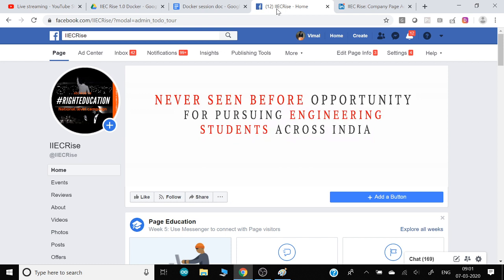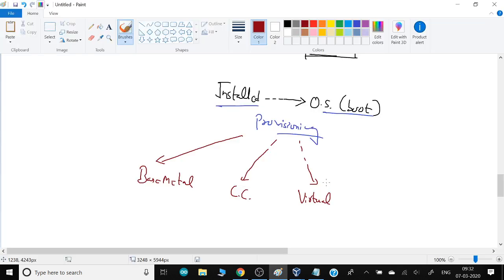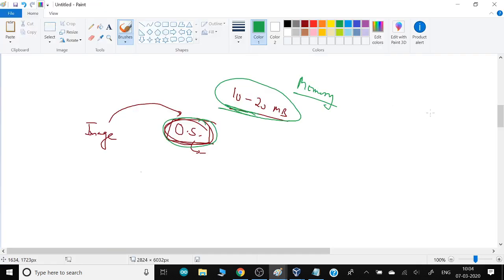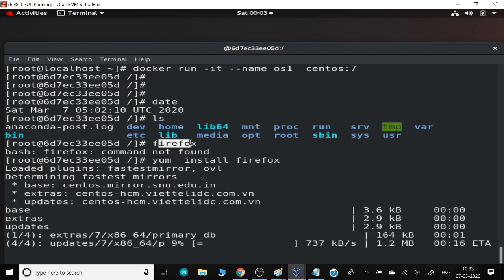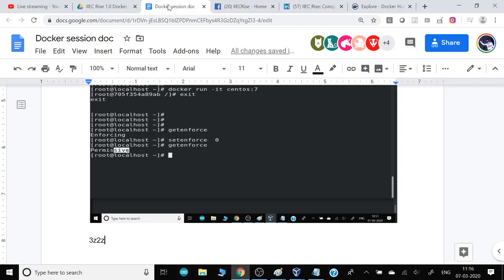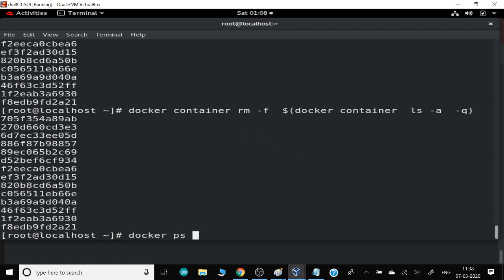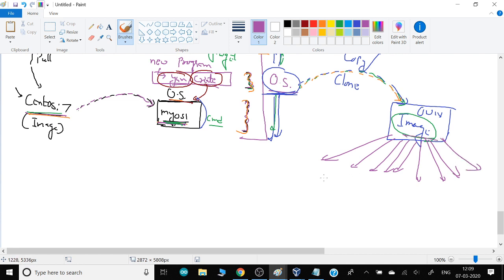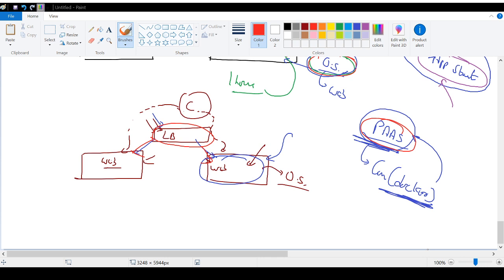Session 1: Docker : Instructor-led Live Training on Docker Container | Basic to Expert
Free of Cost - Expertise in Docker Training by World Record Holder - Mr. Vimal Daga

Session Agenda (7th March, 2020):
1. Docker Core Concept
2. Use Cases Solved by Docker
3. Docker Core Internal Commands
4. Launch Multiple App inside Docker Container
5. Lot of Tips and Tricks

This Session Duration: 3 - 4 Hours (depends upon session flow and queries) - Weekend
Complete Program: Approx 15 hours

, we have already shared the software required for the session

Further communication will be done ONLY at,  "IIEC RISE 1.0 official channel of telegram" , so after registration on above link
(Install Telegram first)